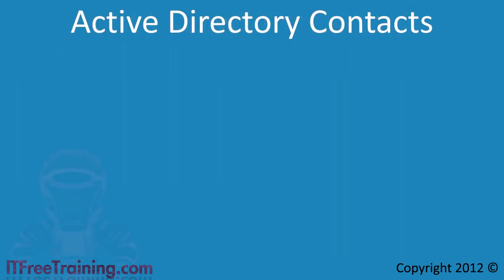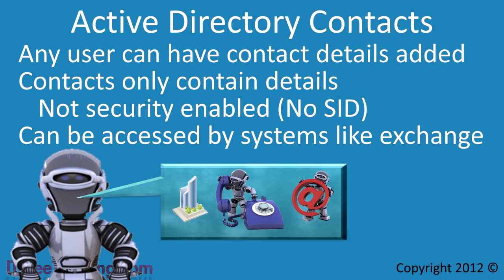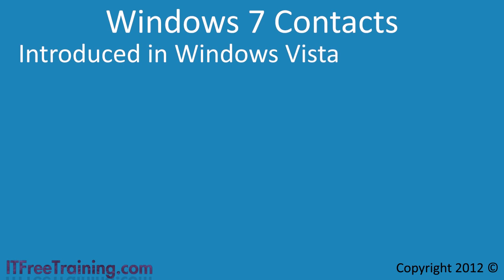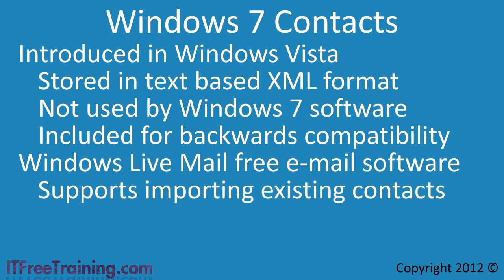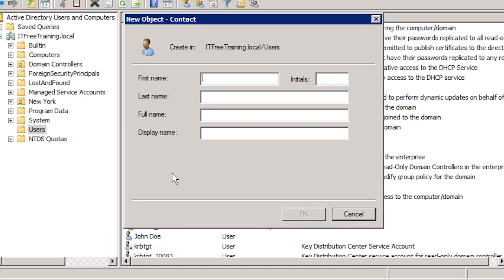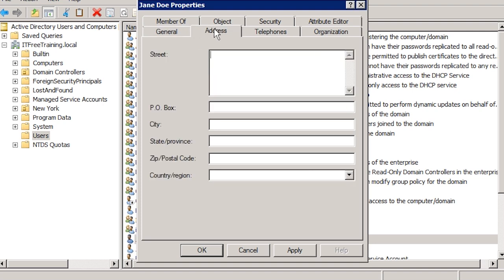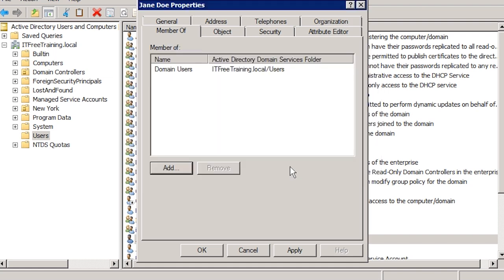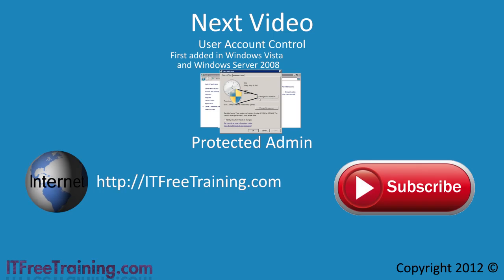MCITP 70-640: Windows Contacts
Active Directory allows you to create contacts to hold information about 3rd parties like their phone numbers and e-mail addresses. This kind of information can also be added to a user account, however creating a contact to hold this information means that contacts cannot be used to login like a user can and thus is less of a security concern.

Security Identifier (SID)
The fundamental difference between a user account and contact is a contact does not have a security identifier or SID. A SID is used with security in Windows. Any time that you assign permissions to objects or files the SID is required. Since a contact does not have a SID, by design it cannot be used with security. Also since a contact does not have a SID it cannot be used to login.

Benefits of Active Directory Contacts
Having contacts for your organization stored in Active Directory means that any users can perform searches for this information. Since the contact data is stored in the Active Directory database, this means that data is stored once and thus is also easy to update. Without a centralized system like this, individual users would store multiple copies of the same data making it hard to update when changes occur.

Windows 7 Contacts
Windows supports contacts that can be stored on the local Windows computer. This was first introduced in Windows Vista. The contact data is stored in an XML file which means that it can also be used by non Microsoft software. Windows 7 does not come with any software that uses contacts. Contacts in Windows 7 are there for back compatibility only. The main use of contacts in Windows Vista would most likely be Windows Mail which is no longer included in Windows 7. Microsoft offer a free e-mail software called Windows Live Mail that can be download from the Microsoft web site. This software does not support contacts, but any existing contacts can be imported.

Creating a contact in Active Directory
To create a contact, open Active Directory Users and Computers.
Right click where you want to create the contact and select new contact.
Complete the wizard in order  to create the contact.
To configure additional options and properties for the contact, right click the contact and open the properties.

Even though contacts cannot be used with security, a contact can also be a member of group. Software like Exchange can utilize these contacts.

References
"Windows 7 Inside Out" Microsoft Press, pg 276
"Is Windows Contacts integrated with Windows Live Mail in Windows 7?"